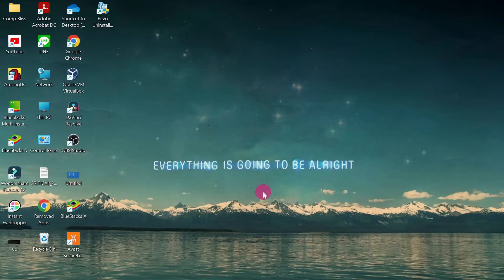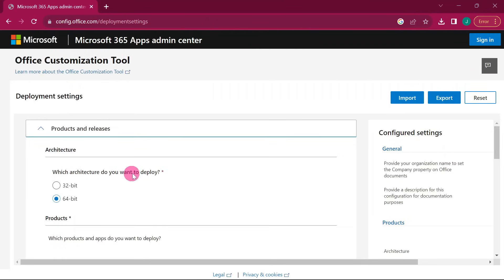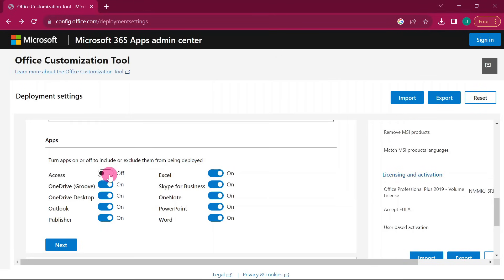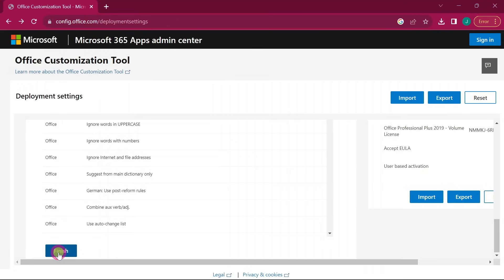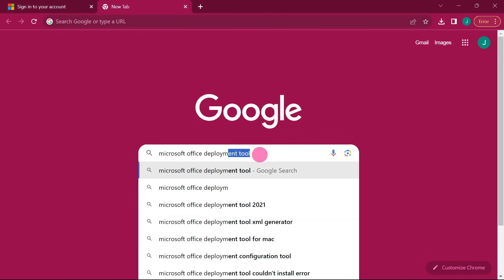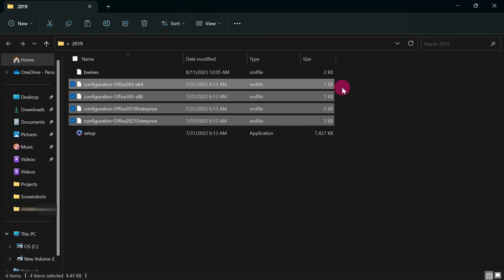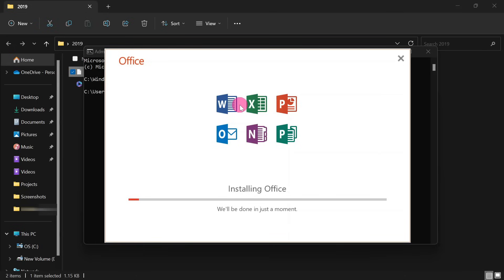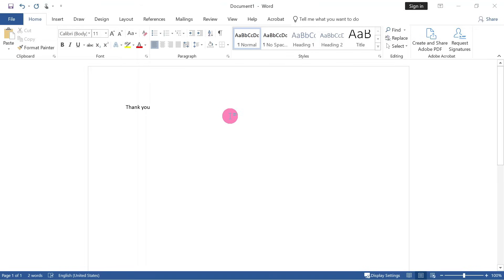How to download and install office 2019 for free | Step-by-Step Guide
🔍 In this tutorial, we'll walk you through the complete process of downloading and installing Microsoft Office 2019. Whether you're a beginner or just need a refresher, this video is for you!

📌 What you'll learn:

Where to safely download Office 2019.
Step-by-step instructions for the installation process.
Tips and tricks to ensure a smooth setup.

💬 Questions? Drop them in the comments below, and we'll do our best to help!